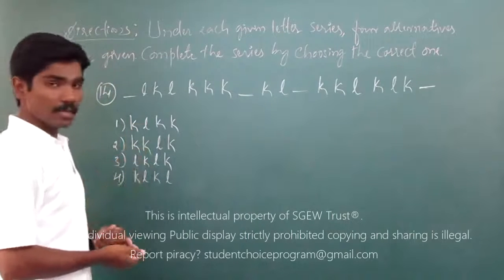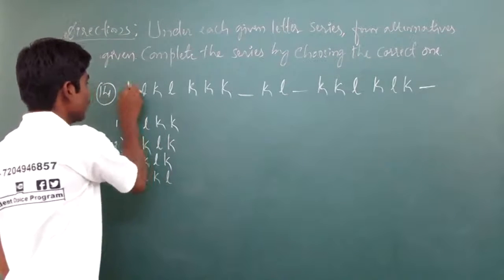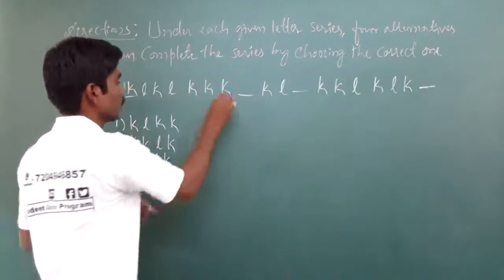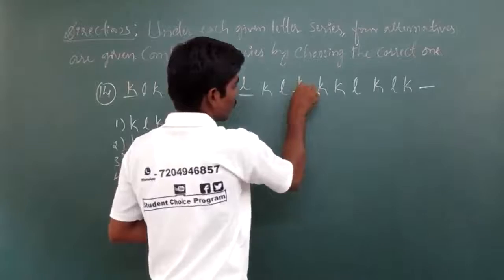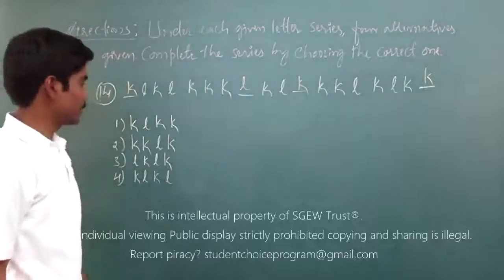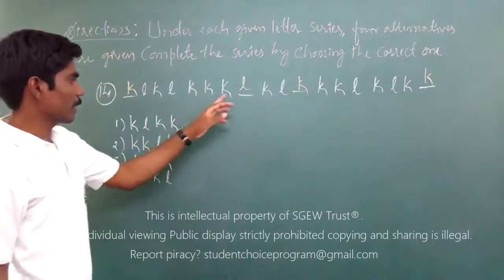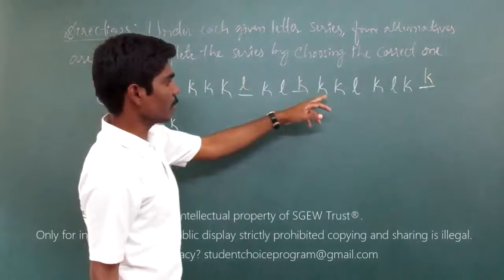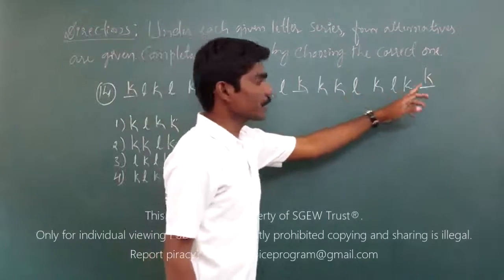Q.No-14 | NMMS 2015 Previous Year Question Paper | GMAT | KARANATAKA STATE | SCP TUTORIAL KARANATAKA